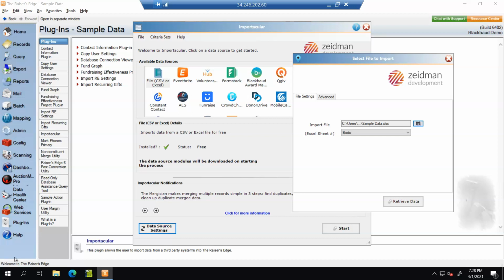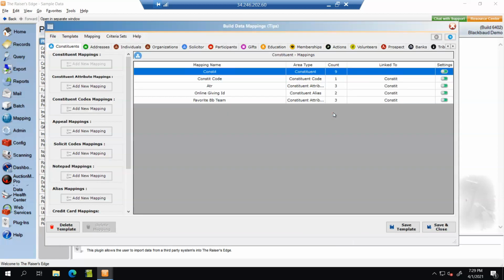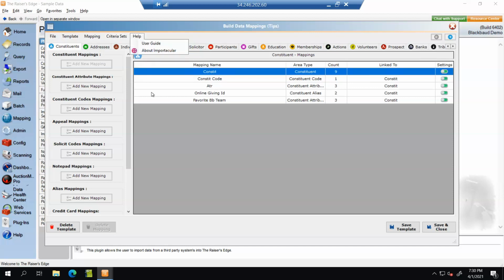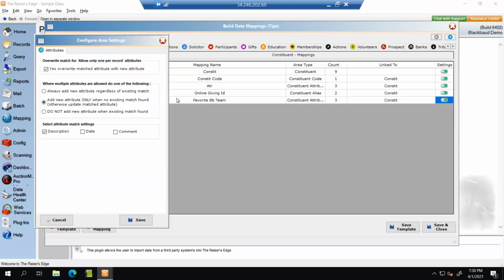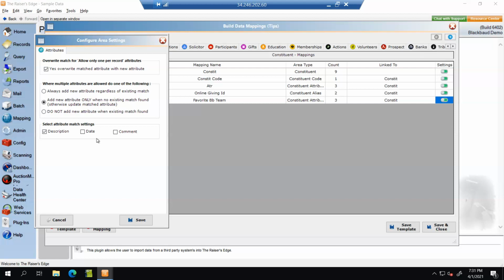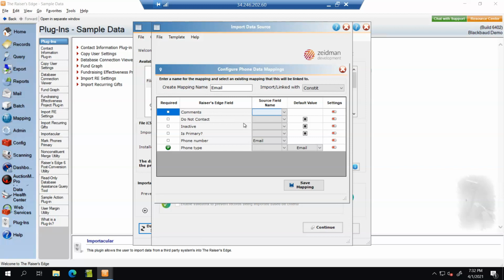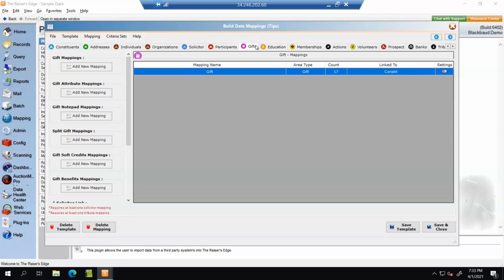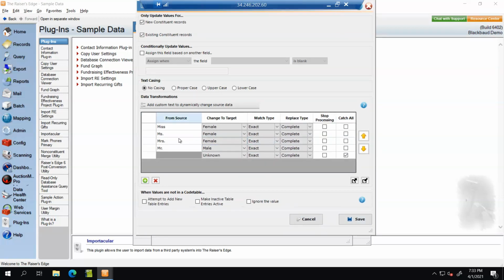Things that you can do in Importacular, but not RE Import